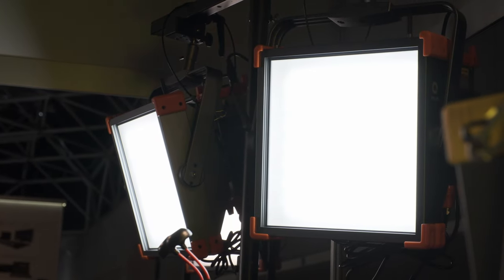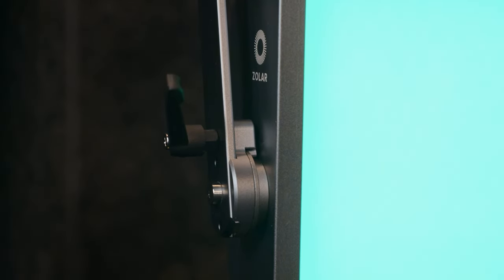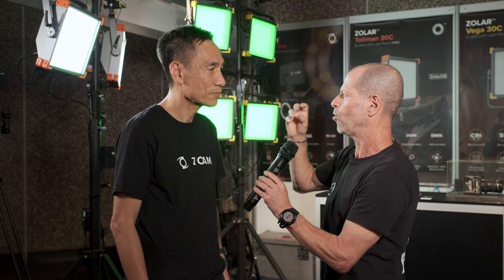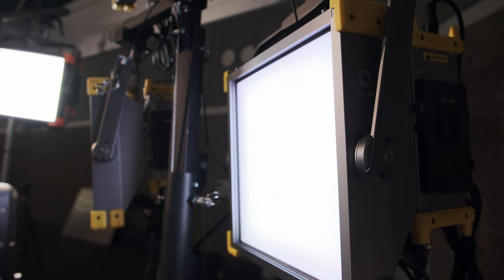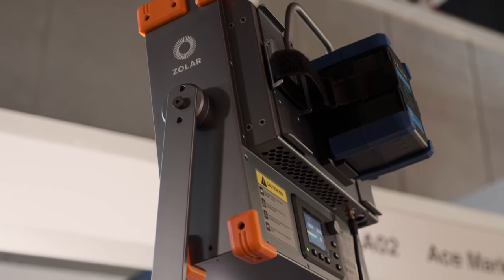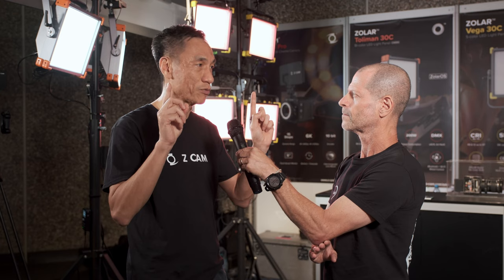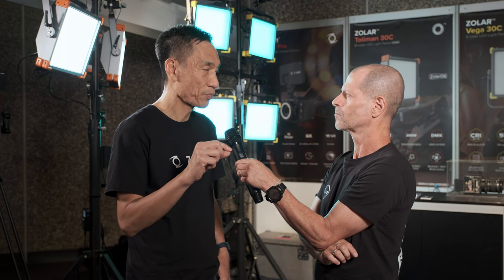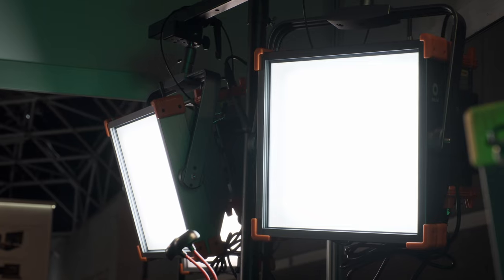Z CAM ZOLAR Toliman and Vega 1x1 LED Panels Introduced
When we stopped by Z CAM's booth during IBC 2022, we discovered a new series of 1x1 LED panels: the ZOLAR Toliman 30S, Toliman 30C, and Vega 30C. So let's take a closer look at the first LED lights by the Z CAM team!